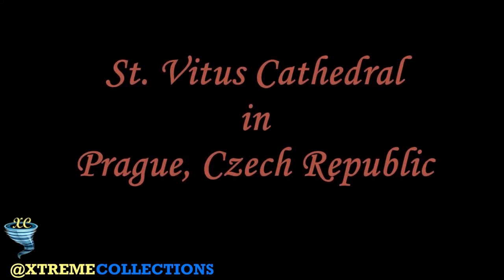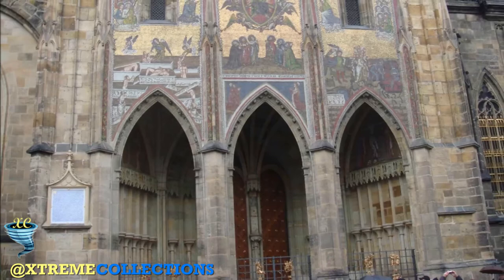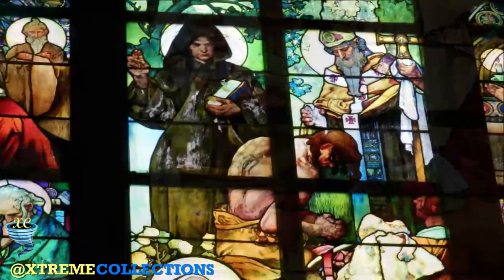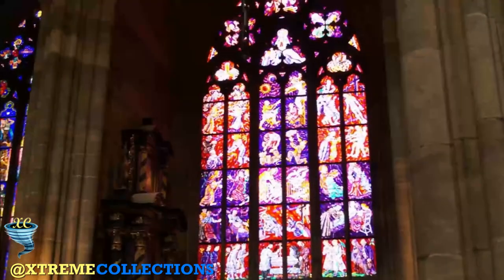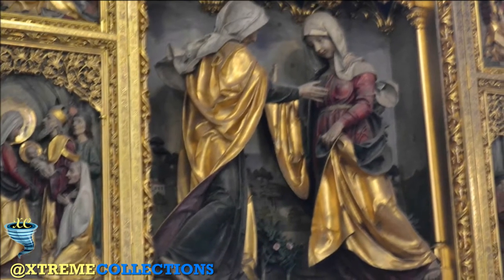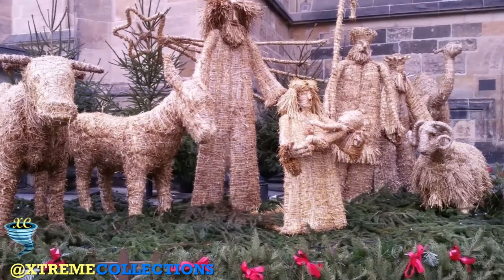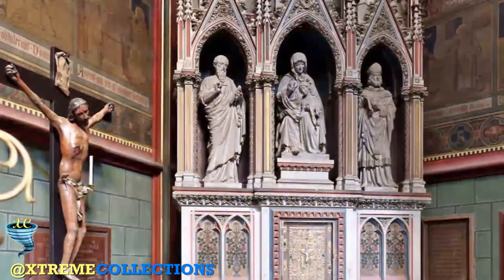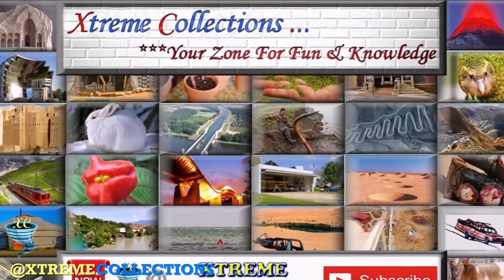St. Vitus Cathedral in Prague, Czech Republic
The Metropolitan Cathedral of Saints Vitus, Wenceslaus and Adalbert is a Roman Catholic metropolitan cathedral in Prague, the seat of the Archbishop of Prague. Until 1997, the cathedral was dedicated only to Saint Vitus, and is still commonly named only as St Vitus Cathedral.

This cathedral is a prominent example of Gothic architecture and is the largest and most important church in the country. Located within Prague Castle and containing the tombs of many Bohemian kings and Holy Roman Emperors, the cathedral is under the ownership of the Czech government as part of the Prague Castle complex. Cathedral dimensions are 124 by 60 metres, the main tower is 102.8 metres high, front towers 82 metres, arch height 33.2 metres.

The crowning jewel of Prague Castle is without a doubt, St Vitus Cathedral. You might expect the royal residences would be most distinguished buildings in the compound, but here, the church reigns supreme. Upon entering Prague Castle, you can see the awe inspiring Gothic towers of St Vitus poking their heads out above all the other red roof buildings surrounding it.

St Vitus Cathedral is enormous. Exploring it in its entirety might seem daunting to first-time visitors. Spend time studying the details, don’t try to take it all in at once. Take a seat inside when you first walk in, allow yourself to take in the design, the layout, the colours, the sounds and even the small. Follow along with this little-guided tour to find out more of the secrets inside these walls. The tour takes you around the exterior and then inside. The tour takes starts at the base of the north tower, following along the north aisles and then around the High Altar and Gothic Chapels, then finishing off walking back down the south side aisles towards the south tower.

St Vitus is one of the best examples of Gothic architecture in Prague or anywhere in the world for that matter and should be a must-see sight for anyone visiting Prague for the first time.

Origins
“St Vitus” was named by Prague’s patron Saint, St Wenceslas, Duke of Bohemia. Saint Wenceslas had acquired a holy relic, the arm of St Vitus, from Emperor Henry I. Since Saint Vitus had a Slavic sounding name and the Emperor thought this was the perfect relic to convert the Slavic people to Christianity. Saint Vitus is the patron saint of actors, entertainers and dancers. He is also said to help protect against lightning, dog bites and, if you can believe it, over sleeping.

Standing in the third courtyard of Prague Castle, looking up at the looming gothic towers, you must remember you are in the same spot where a romanesque pagan temple stood as early as 924. The temple was dedicated to the god of fertility, and many women made the pilgrimage here to pray for a healthy baby. Eventually, the pagan temple was demolished as Christians came to build their Cathedral to their new God.

Exterior
Take some time to examine the church’s exterior. Spot all the different creatures which hang over the roof. You’ll see dragons, scorpions, musicians and more. At night these sculptures are all lit up from below, creating a haunting spectacle as their faces seem to move in the light.
Although the southern entrance to the Cathedral is no longer in use, walk around the building and look up at what might be the most astonishing part of the exterior – the Golden Gate. This entrance is decorated with colourful and gilded mosaics which combine to produce a stunning scene of the Last Judgement. Unlike the modern western doors, these doors date back from 1370. Since they are so old and delicate, they’re no longer in use to protect them from too much wear and tear.
To enter the church, go back around to the cathedral’s western doors. As you walk through, take a moment to look at the large, bronze reliefs. Each one is adorned with scenes from the history of the Cathedral’s constructions and legends about St Wenceslas and St Adalbert. Adalbert of Prague was a missionary who brought the Christian religion, along with St Wenceslas, to the people of Bohemia. Although the doorways might look old, these designs only date back to 1953.

History
Like many of the world’s great churches, construction took ages. It began in 1344 but was not completed until 1929. Even today, the Cathedral is steadily being restored to ensure all the work that went into building such a gem isn’t lost to time and the pollution of the faithful.
Nave
As you walk along the nave, you are immediately struck with a wave of colour and light we well as powerful vertical lines. Above the main entrance is the classical rose window, installed in 1927, which depicts various famous scenes from the bible.